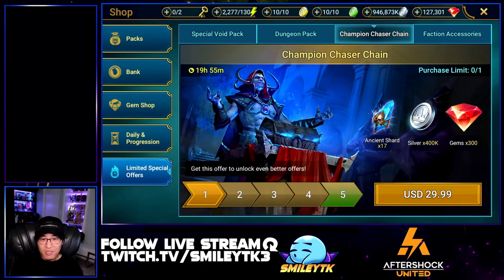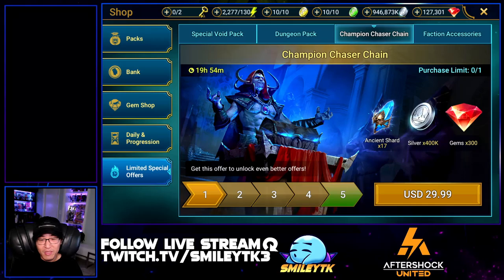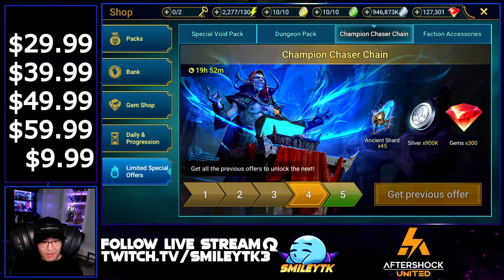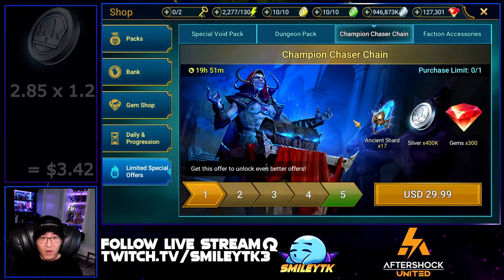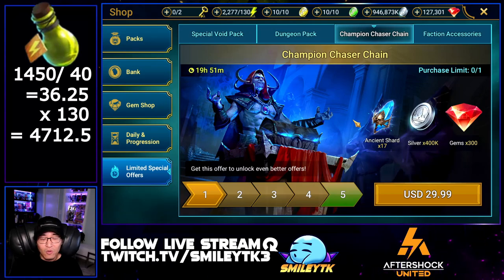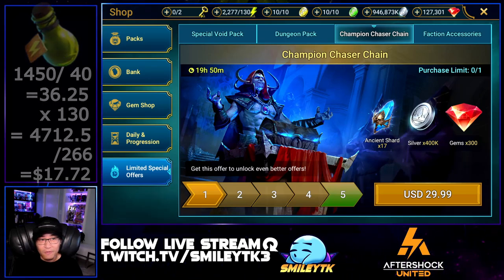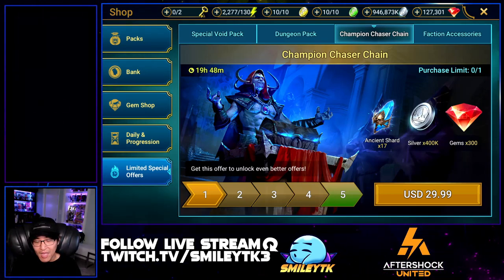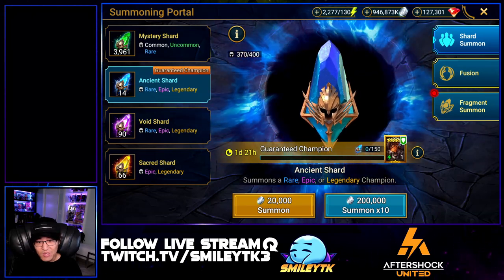'FULL PRICE' NEW CHAMPION CHASER CHAIN PACK! Let Me Break It Down | RAID Shadow Legends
Raid Shadow Legends Champion Chase Pack | I have seen enough and bought enough packs in the past to tell the difference between good and bad packs in Raid Shadow Legends, but by no means is my opinion of ratio cost value perfect. We have many pack offers that appear in the shop, but there are a few that stand above the rest. In this video I will be breaking down the value of this pack offer and giving you my thoughts and price ratio on each particular resource. I hope you find this video informative! Enjoy!